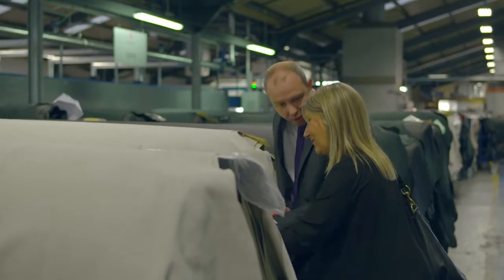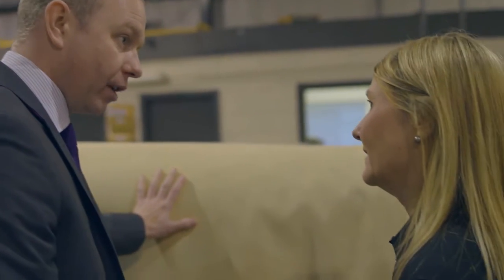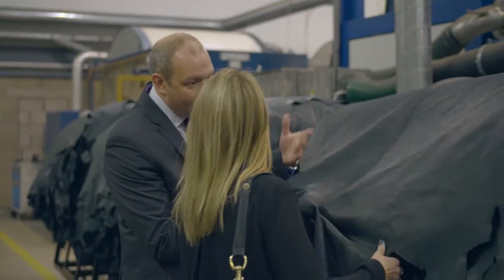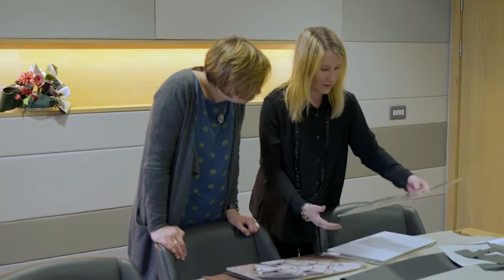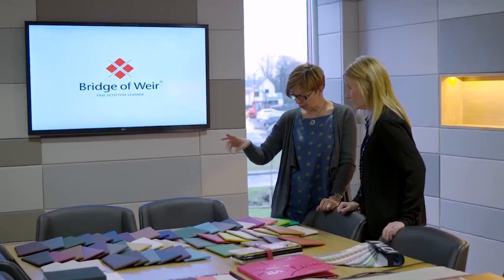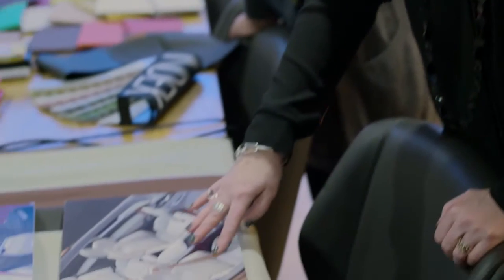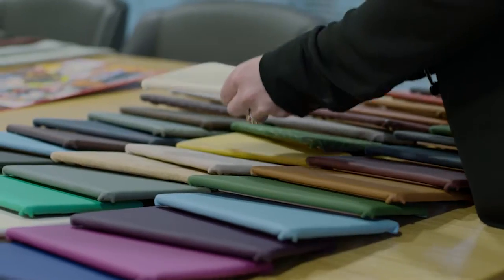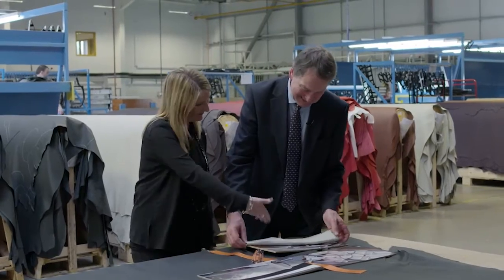Bridge of Weir and Volvo | AutoMotoTV